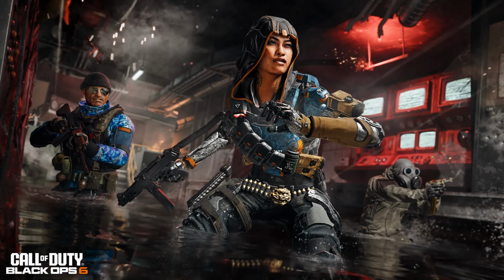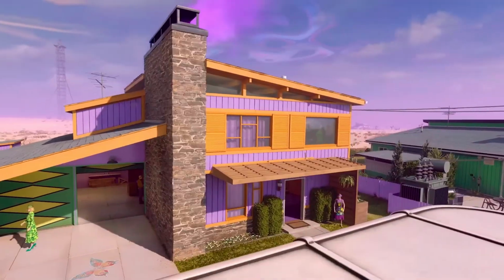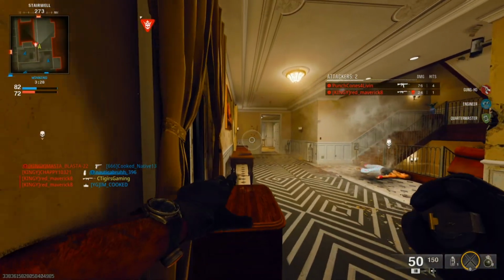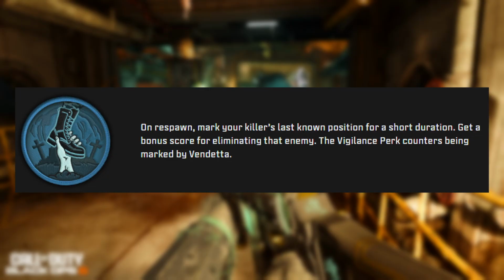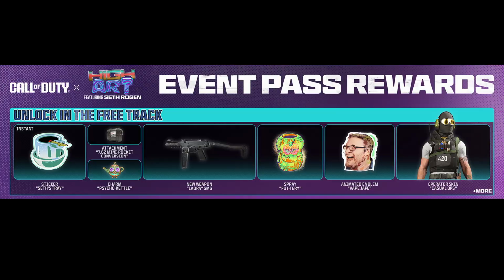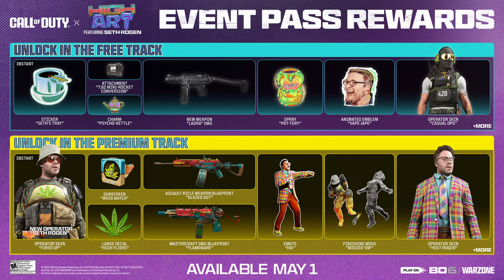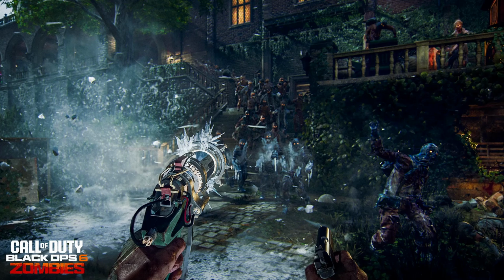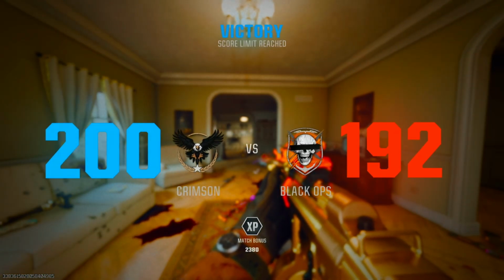Black Ops 6 SEASON 3 Reloaded UPDATE Is INTERESTING...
Call of Duty finally revealed the Black Ops 6 Season 3 Reloaded update and it's a very interesting. Black Ops 6 season 3 reloaded update is interesting. Season 3 reloaded update is very interesting. BO6 season 3 reloaded update is interesting. Season 3 reloaded update is interesting Black Ops 6. Season 3 reloaded update BO6. BO6 season 3 reloaded update.

👍 for more Call of Duty Black Ops 6 Season 3 Reloaded Update Is Interesting...

Call of Duty Black Ops 6 is the next installment in the Call of Duty Franchise developed by Treyarch and Raven Software and it is set during the Gulf War in 1990s as we follow the story of Woods, Adler and Marshall being hunted by their own the CIA. COD Black Ops 6 is the 2024 Call of Duty Following Call of Duty Modern Warfare 3. Black Ops 6 launched on October 25th on all platforms and features a Campaign, Multiplayer and Zombies.